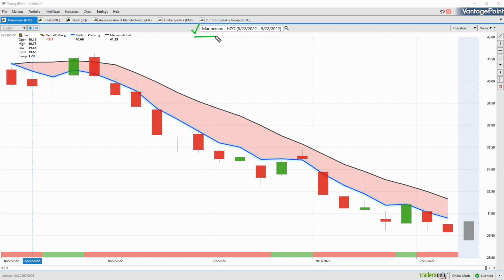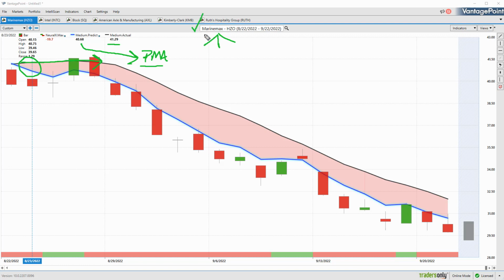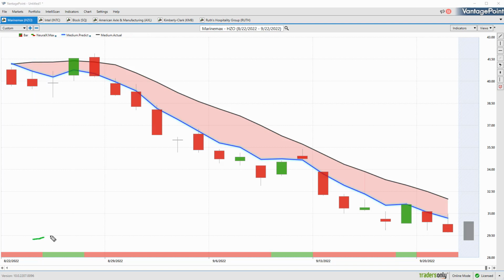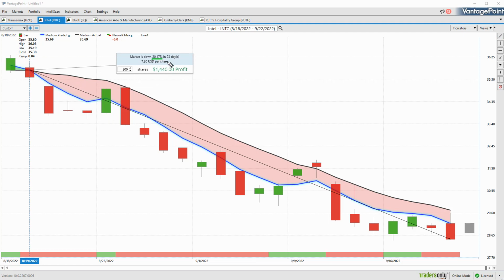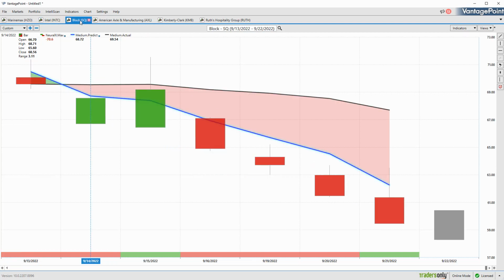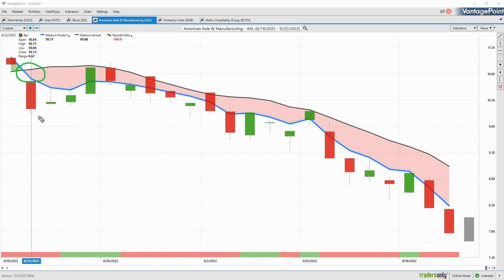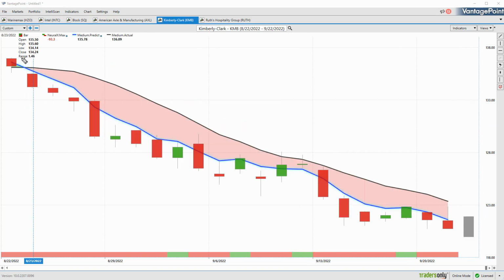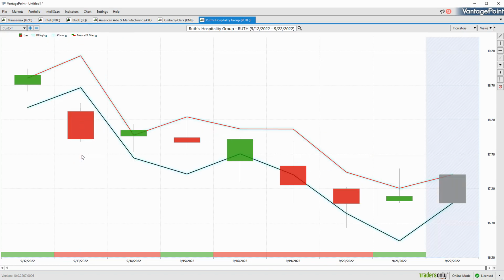Vantagepoint A.I. Hot Stocks Outlook for September 23, 2022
Learn How To Trade with Artificial Intelligence Free Live Masterclass Online Training

Timestamps
00:00 Vantagepoint A.I. Hot Stocks Outlook for September 23, 2022
00:36 Marinemax ($HZO)
04:22 Intel ($INTC)
05:23 Block ($SQ)
07:01 American Axle & Manufacturing ($AXL)
08:55 Kimberly-Clark ($KMB)
10:11 Ruth's Hospitality Group ($RUTH)